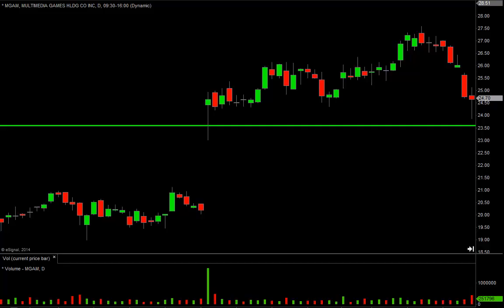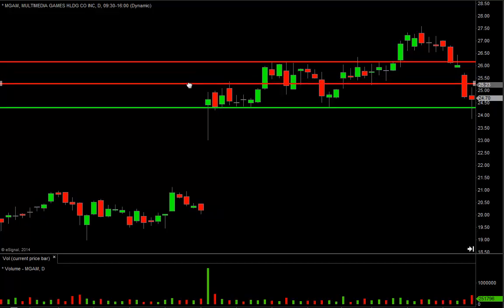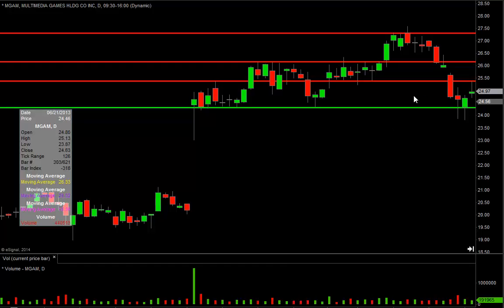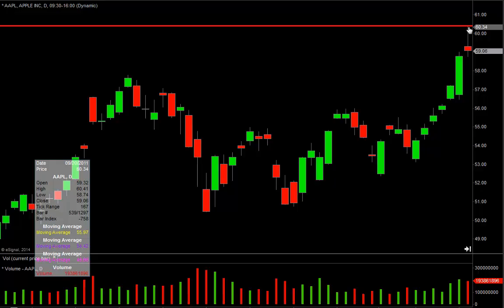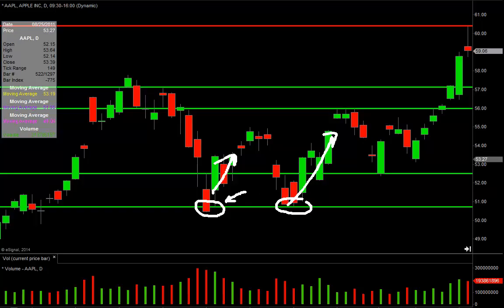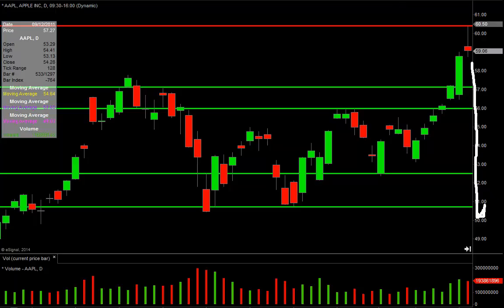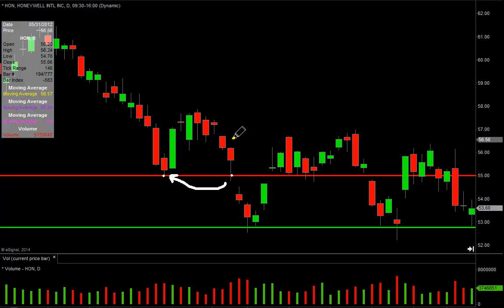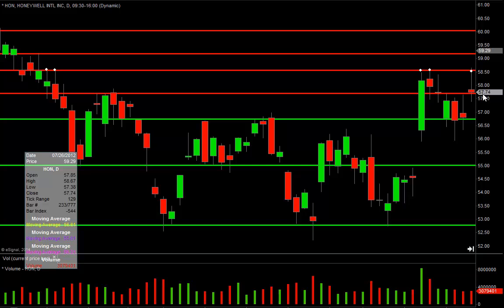clayrader Support, Resistance, Trendlines Case Studies Video 2/7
Support, Resistance, and Trendlines are more than just concepts—they’re tools you can actually apply. In this second video of the series (2/7), we go through real case studies to show how these levels behave in live market conditions and how they can be used in robotic trading strategies 🤖📊

Instead of just theory, you’ll see how price reacts at key levels and how consistent patterns can be turned into rule-based systems for automation.

🔍 What you’ll learn:

Real examples of support and resistance in action
How trendlines help confirm trade setups
Common patterns markets repeat
How to turn chart analysis into robotic trading rules

📈 This video is part of a 7-part robotic trading series focused on building a strong foundation in technical analysis and automation.

💡 Perfect for:

Beginner traders learning price action
Traders interested in automation/algorithms
Anyone wanting real chart examples instead of just theory